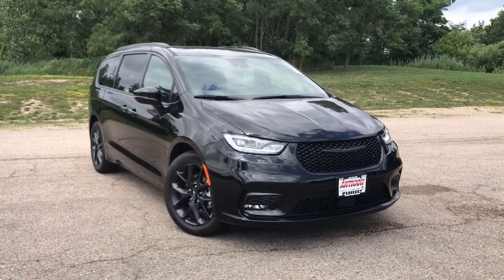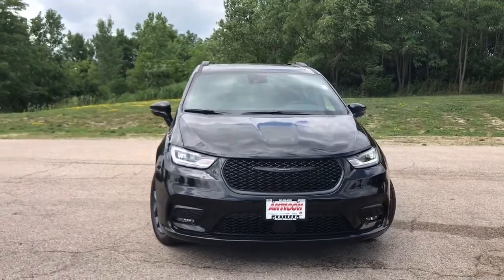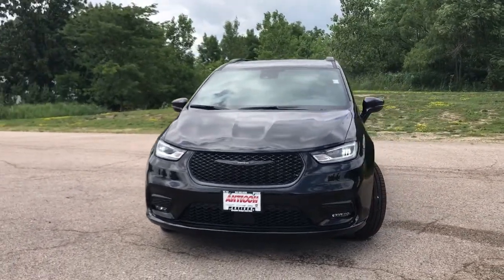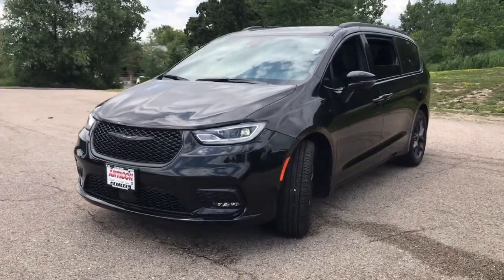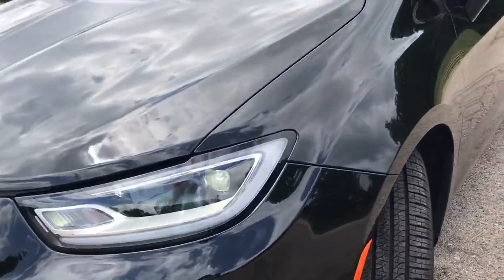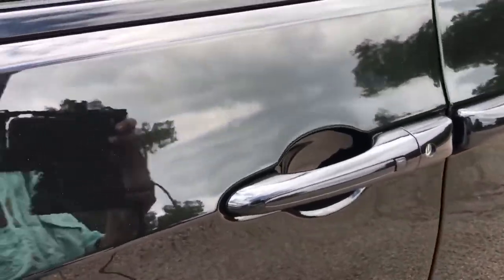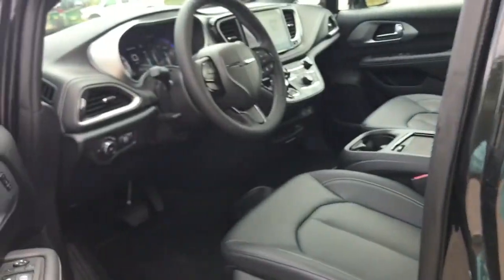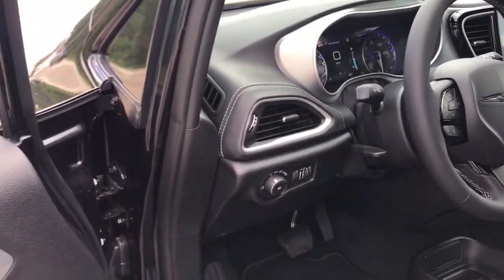2022 Chrysler Pacifica Antioch, Gurnee, McHenry, Fox Lake, IL Kenosha WI 220198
Brilliant Black Crystal Pearlcoat New 2022 Chrysler Pacifica available in Antioch, Illinois at Antioch Chrysler Dodge. Servicing the Gurnee, McHenry, Fox Lake, IL Kenosha WI area.   Used
2022 Chrysler Pacifica Touring L - Stock#: 220198 - VIN#: 2C4RC1BG1NR184117

2022 Chrysler Pacifica Touring L 19/28 City/Highway MPGWe make it easy !!! We are excited to offer you great quality vehicle at a competitive and affordable price. We offer new, used and cerified Chrysler, Dodge, Jeep and RAM vehicles. Come visit Wrangler headquarters! We also carry an extensive selection of used cars, trucks and SUVs by other manufacturers. Our experienced and certified sales staff can point you in the right direction based on your individual vehicle needs. We also offer competitive financing, top tier service and a fully stocked inventory of Chrysler, Dodge and Jeep automotive parts.Here at Antioch Chrysler Dodge Jeep, our motto is  Nobody sells vehicles for less and we stand by that.